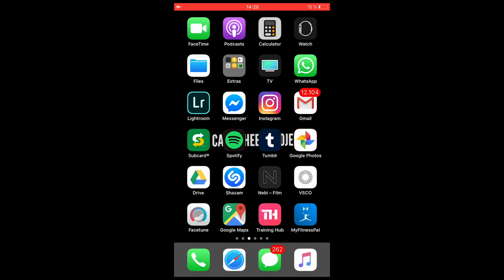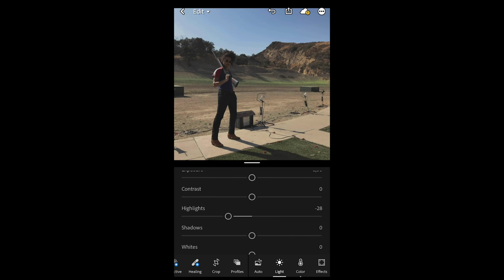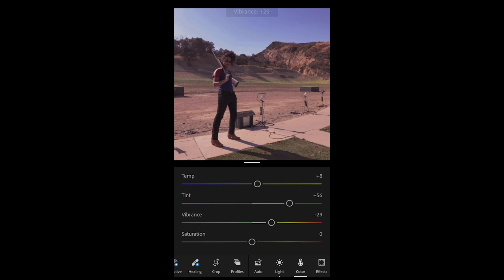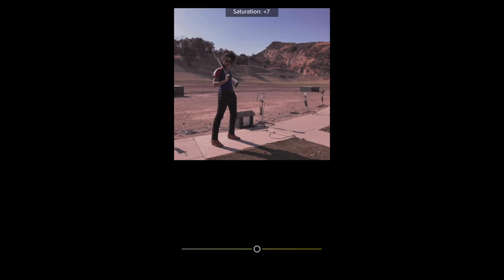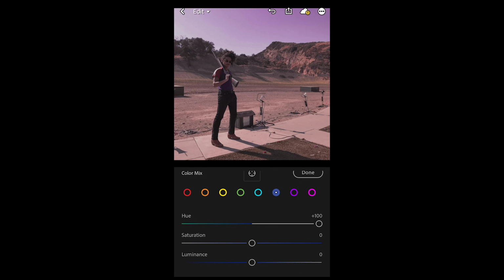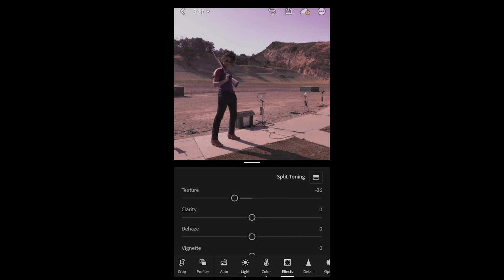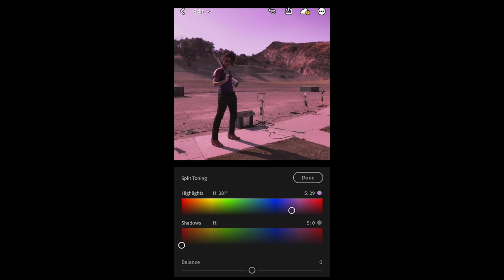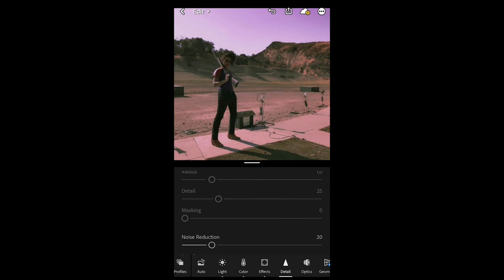Edit like JADEN SMITH Pink Sky + Lightroom Mobile Preset DNG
After many of your comments I finally want to show you how to edit like @OfficialJaden. He turns his sky into a pink or purple sky and makes the picture look epic. In this tutorial I want to show you how to create this @c.syresmith look with lightroom for free. You will not need a high quality camera - your smartphone will totally do the job, since this is a mobile only filter tutorial. It´s a very unique picture edit style. Since I think he really takes these pictures on a high quality camera and edits it in photoshop it is hard to achieve this exact look with a mobile phone and the lightroom app only. However this is the closest I can get.
Have fun with it and definitely show me your version of the Jaden Smith preset on Instagram by tagging

Really want to see what you come up with!